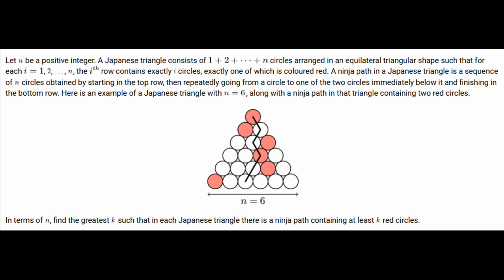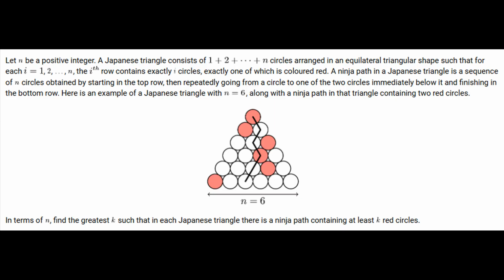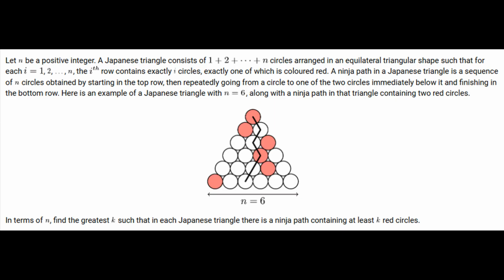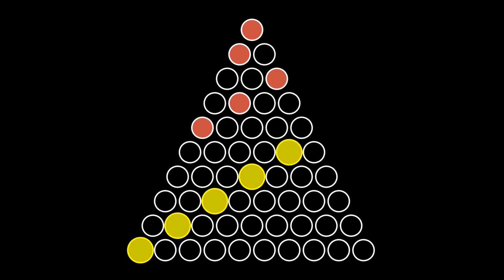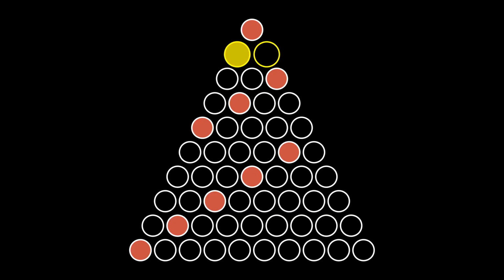An interesting problem from IMO...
Here is an interesting problem from IMO 2023.